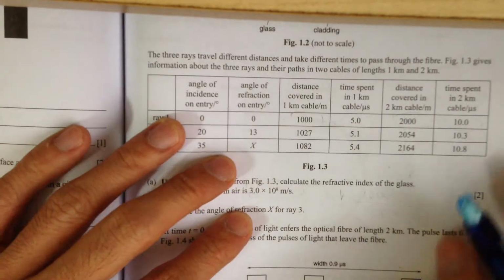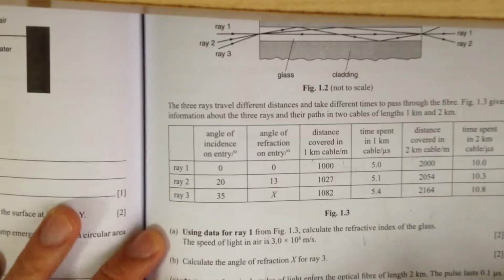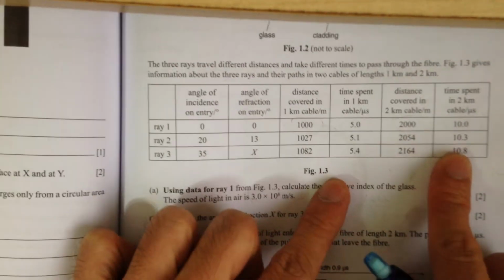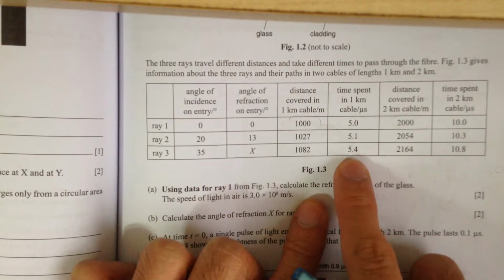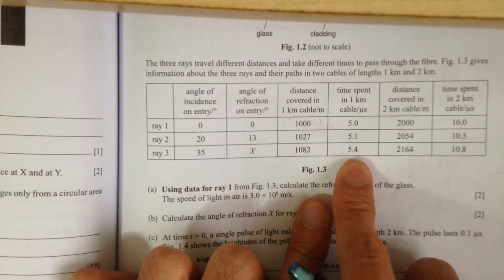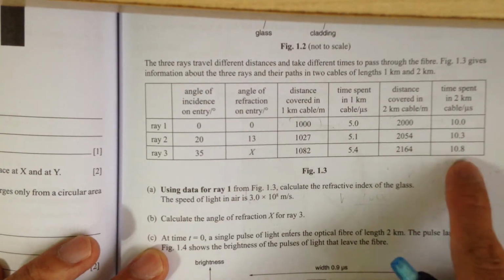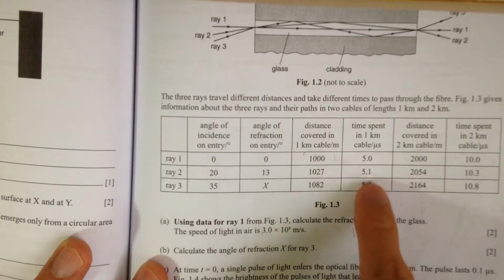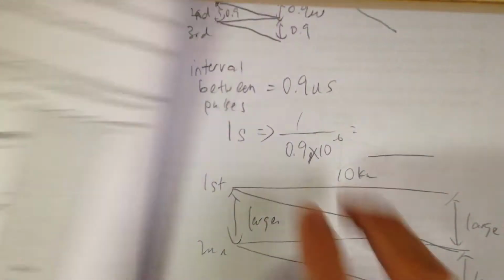P2 2010 Q9 Part 1